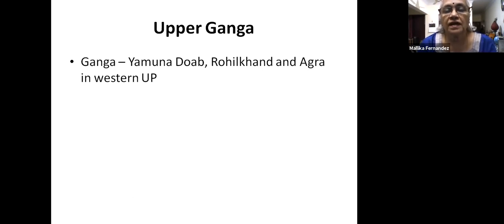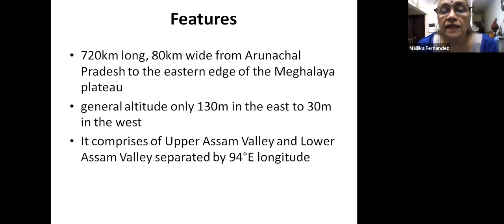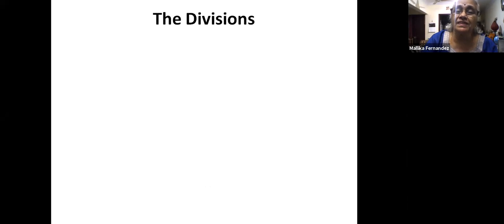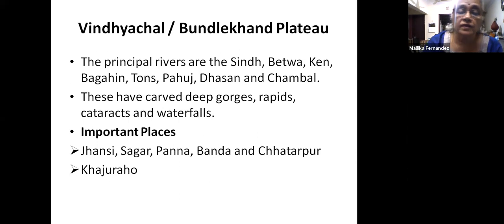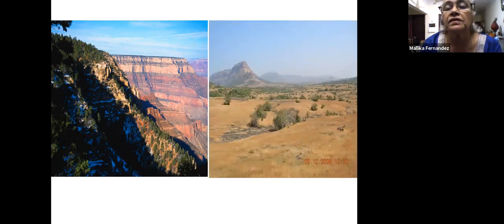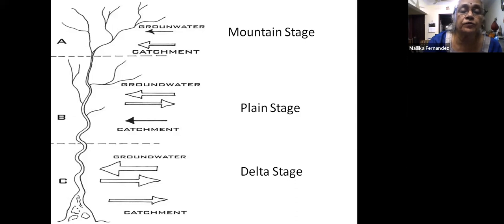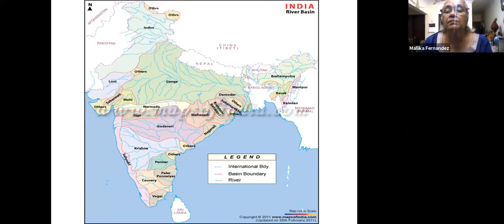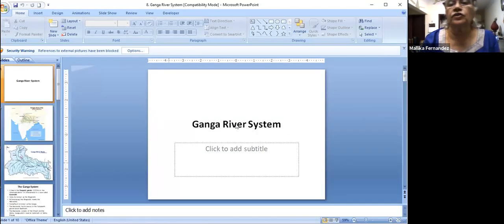Geography - Mallika Madam.Geography of India -5- May 13 2021 - Dr Kalam IAS Academy